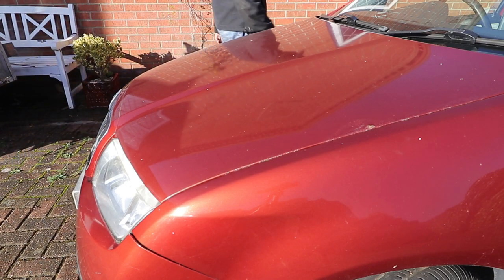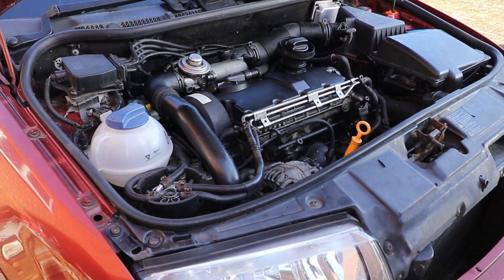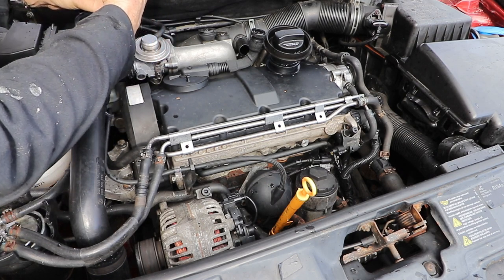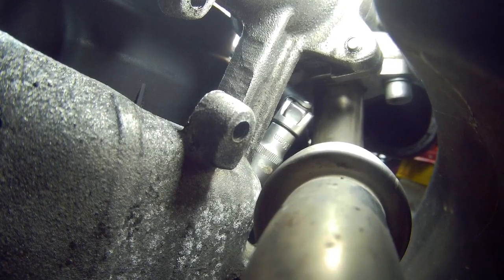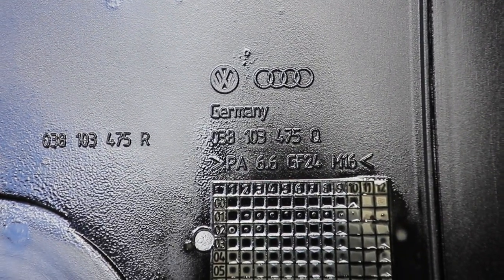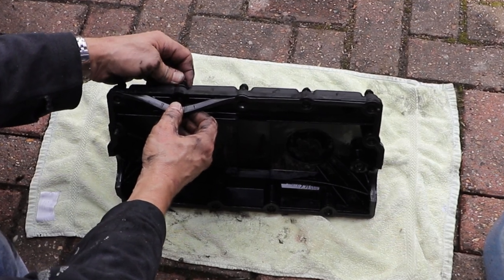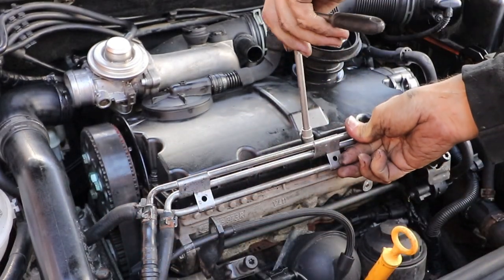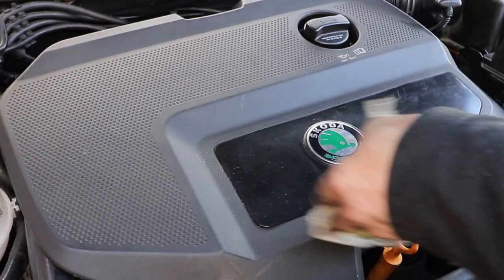SKODA FABIA Rocker COVER GASKET (1.9 ATD PD TDI 2003)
In this video I show you how I  Removed/Renewed a Rocker Cover Gasket on a Skoda Fabia 1.9 ATD PD TDI 2003 MK1 (99-07) which is similar to other VW/Audi/Seat/Skoda models

Rocker Cover Gasket bolts: 10mm Hex
Torque setting: 10 Nm

OEM: 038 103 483 D
Febi 33158 gasket for Mk1 1.9 PD engine ATD, AXR

Music: Race_car /Jungles - Text Me Records _ Bobby Renz/blues_infusion/Tonto - Silent Partner / youtube_audiolibrary / also music by Audionautix.com is licensed under a Creative Commons Attribution license (httpscreativecommons.orglicensesby4.0)Images licenced under creative commons attribution license by 2.0. To view a copy of this license,